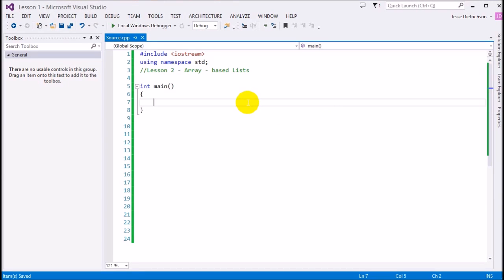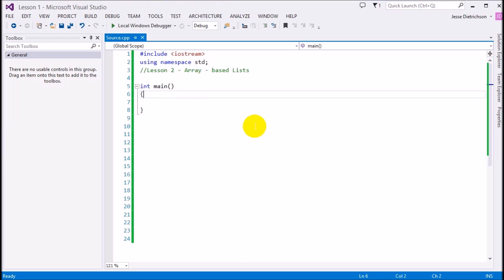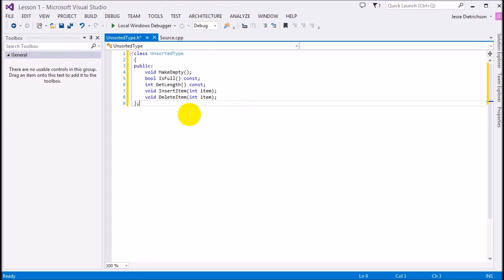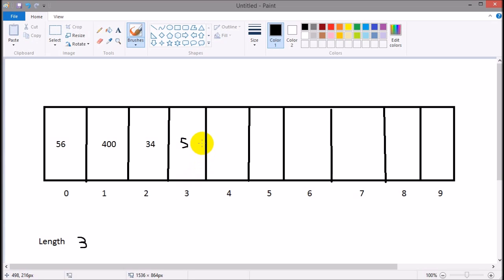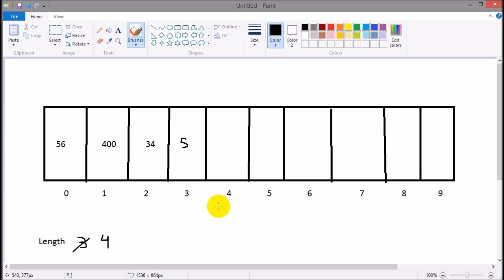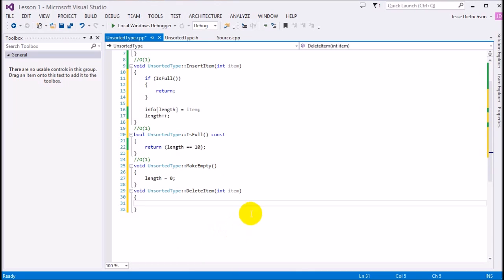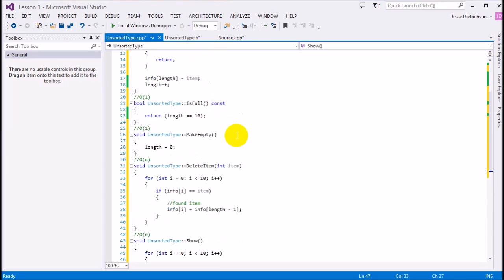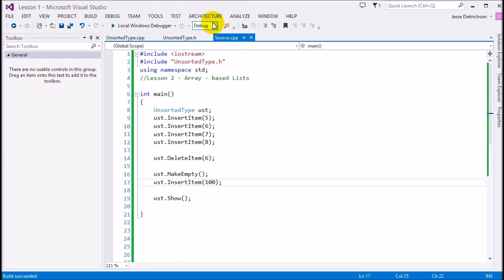Data Structures using C++: Lesson 2 - Array based Lists